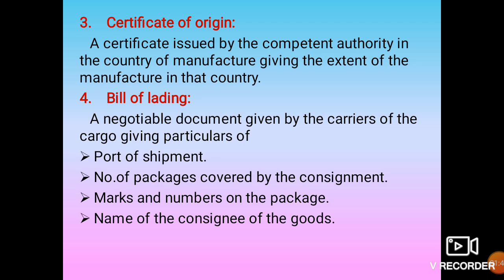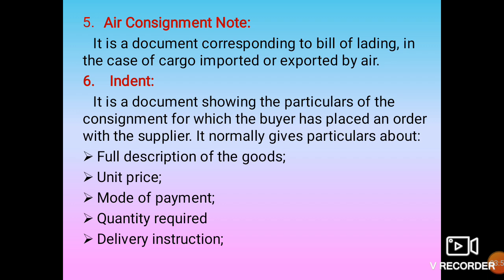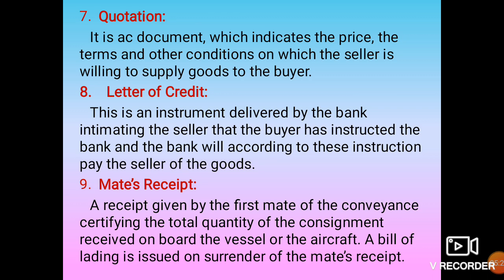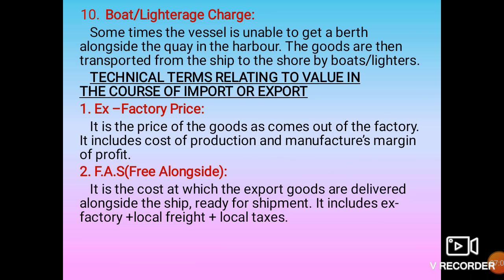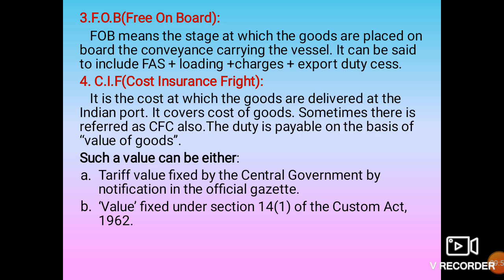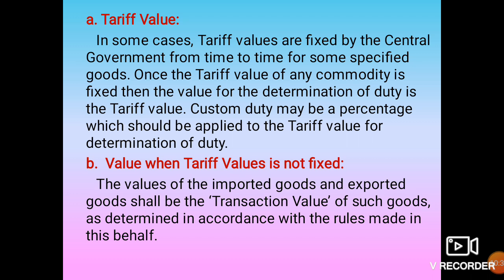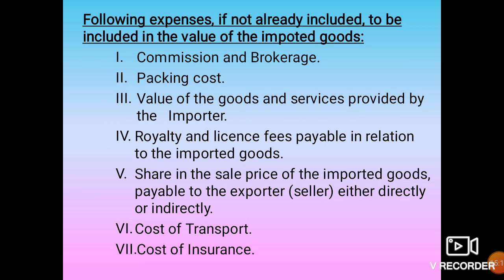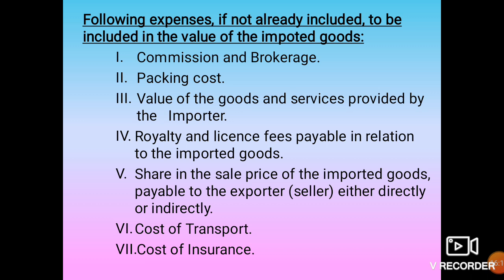Valuation of imported and exported goods for levy of custom duty